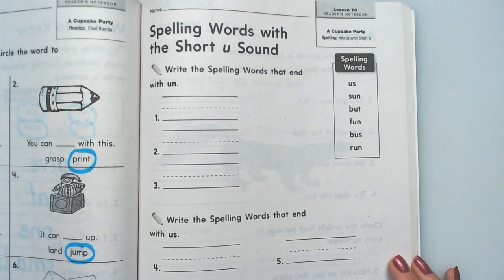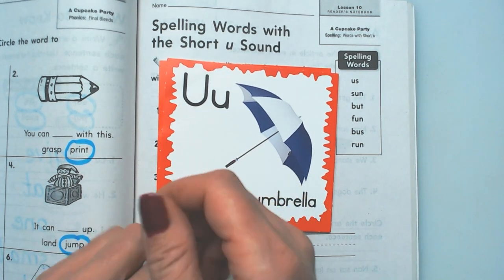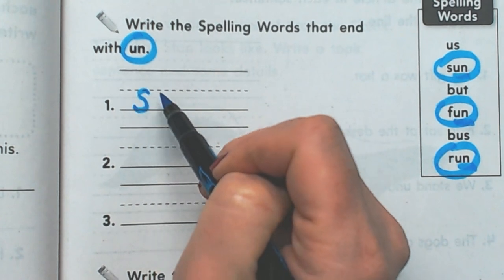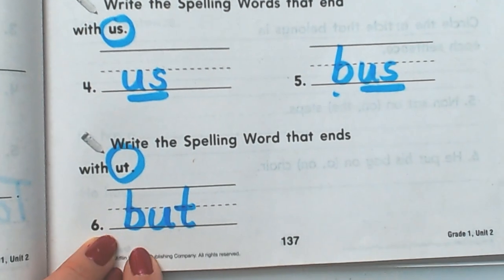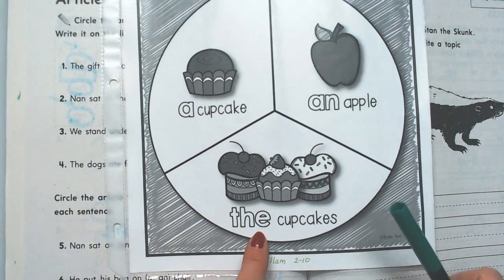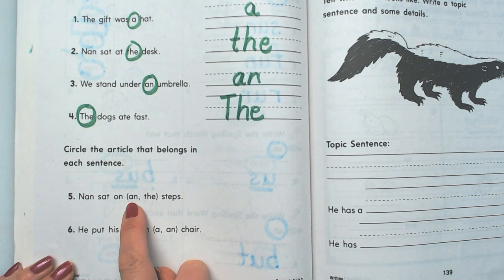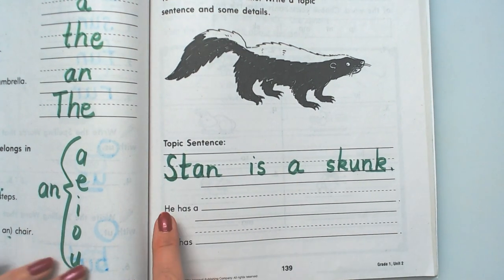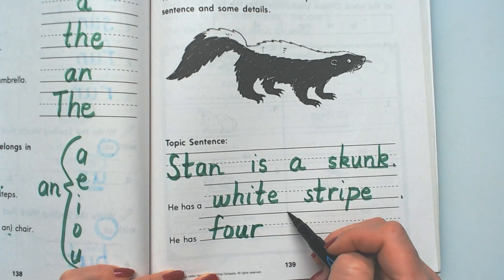Journeys Grade 1 Lesson 10 Readers Notebook 137 139 13